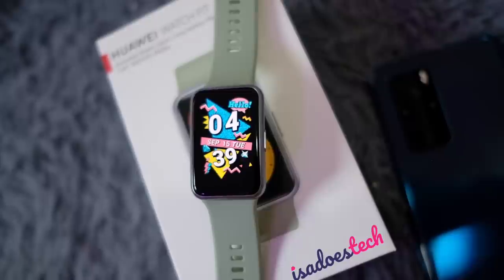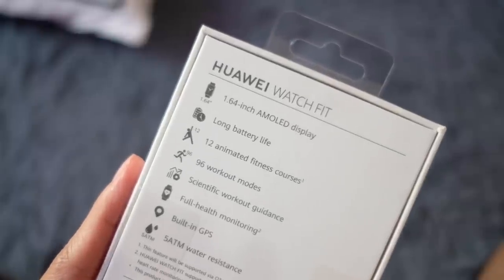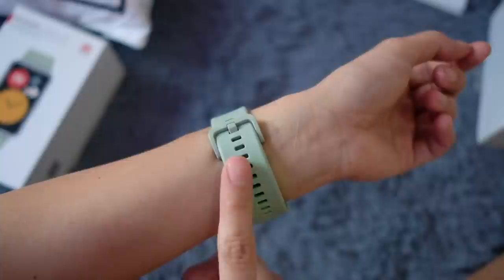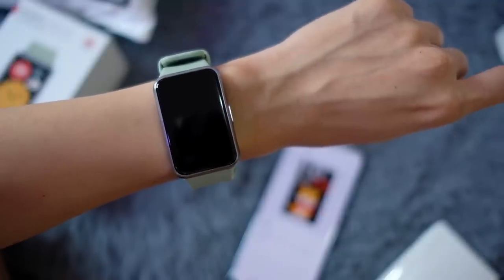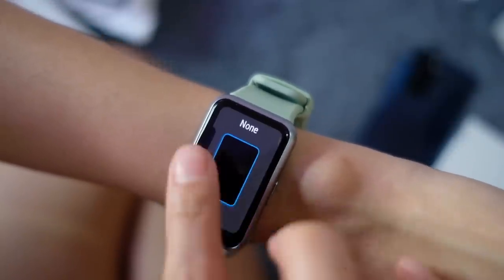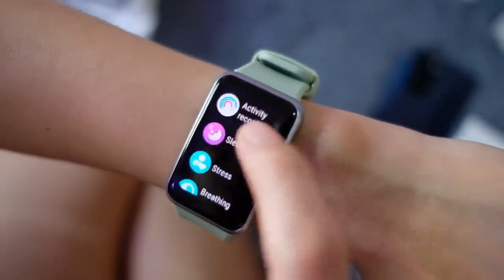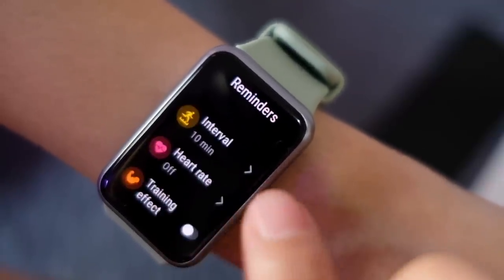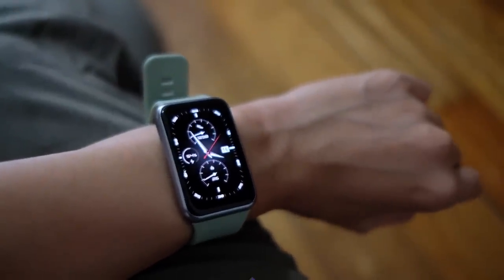Huawei Watch Fit unboxing + smartwatch tour (BIG SCREEN YASSS!)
Unboxing the Huawei Watch Fit & going through its features!
*AN UPDATE GAVE THE Huawei Watch Fit ANIMATED WORKOUTS!!!

IN THE PH, the Huawei Watch Fit is PHP 4,990! (OMG???)
Pre order on September 18 to 22 to get freebies!